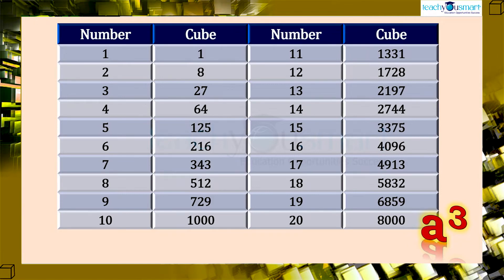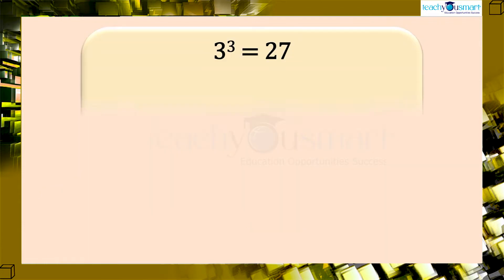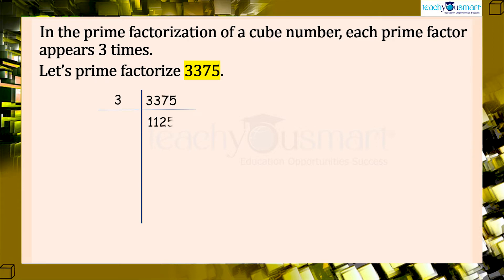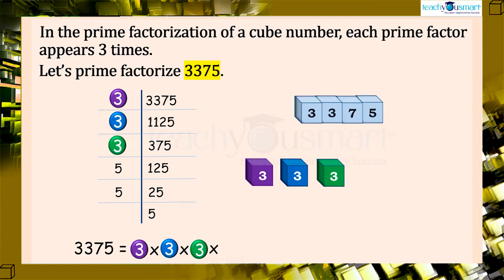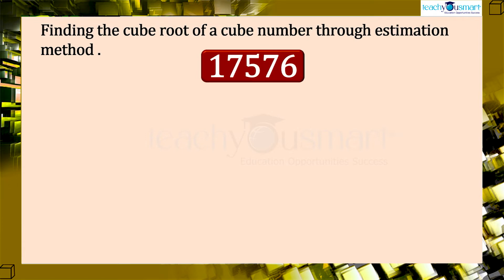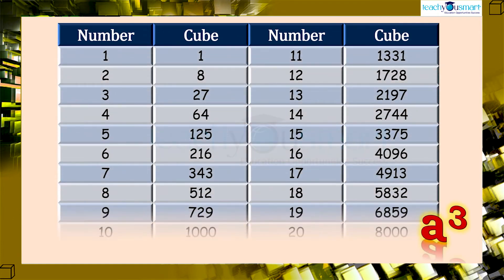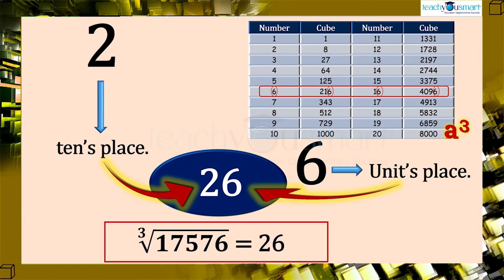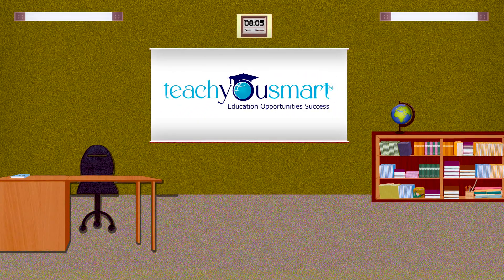Cubes & Cube Roots |Prime Factorisation Method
Teachyousmart explains how to find the cube root of a cube number through prime factorisation and estimation method, with the help of an activity.